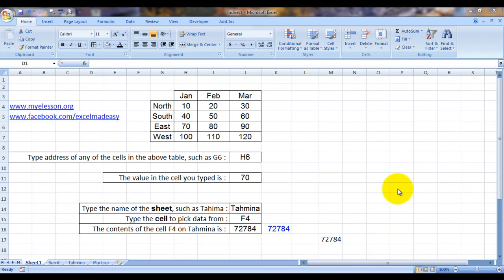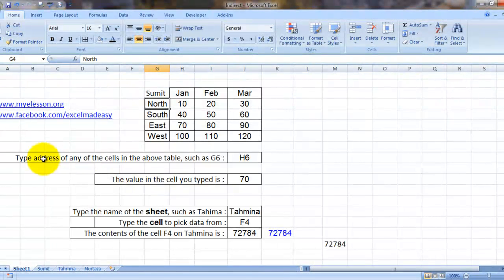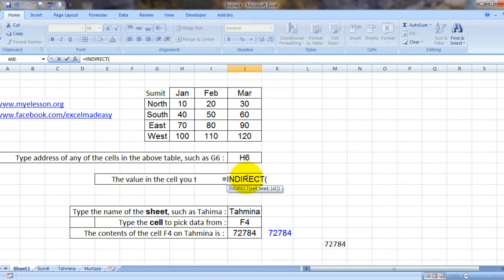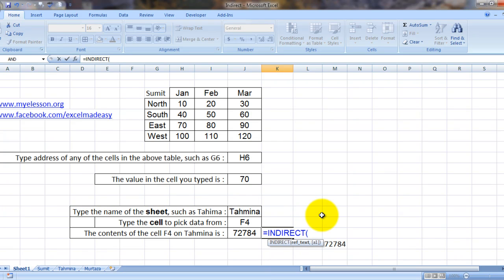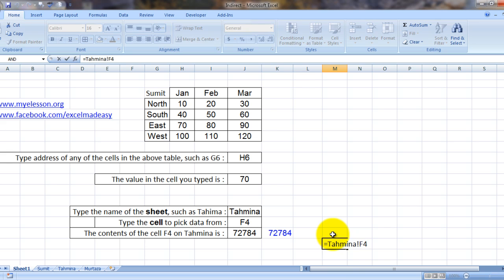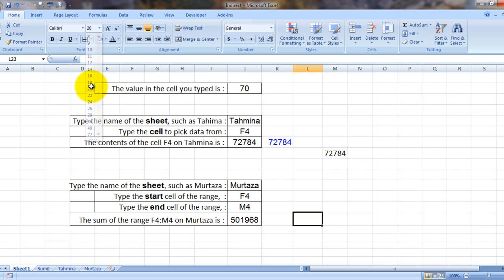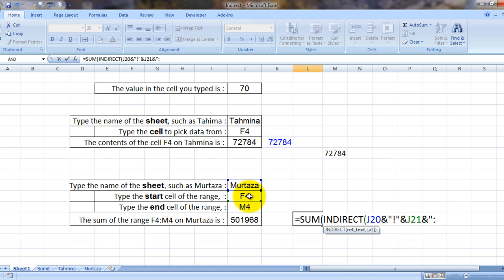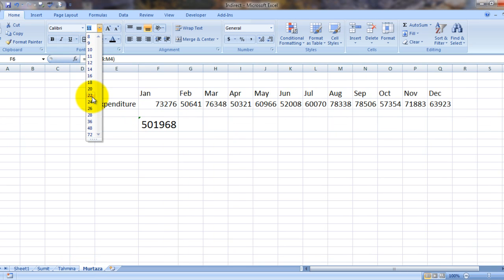MS Excel : Indirect Formula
In This video Guru Teaches how to use the very powerful Indirect Formula to lookup data from the same worksheet and then from multiple worksheets